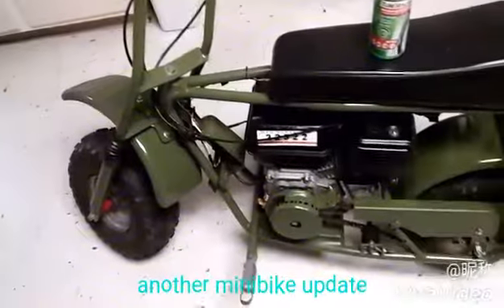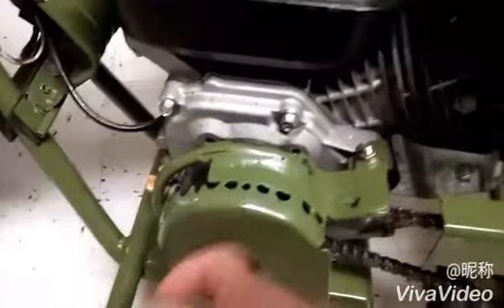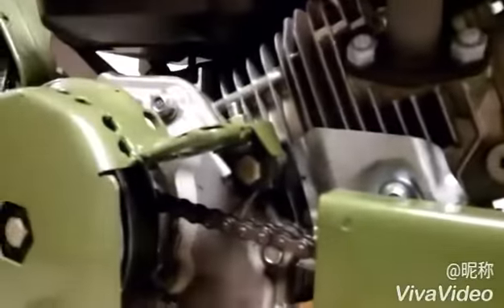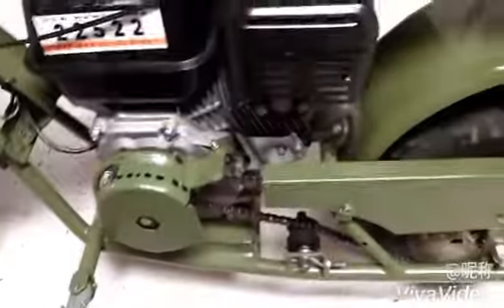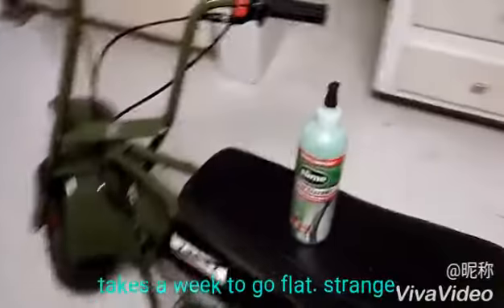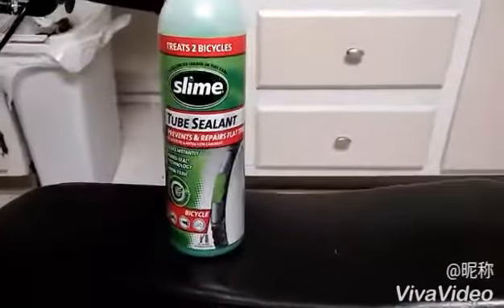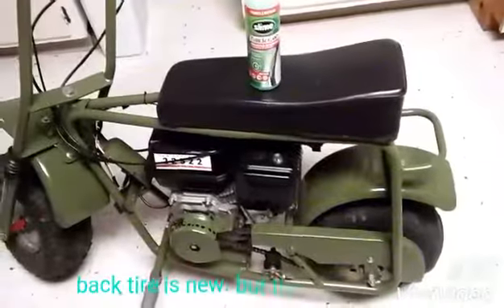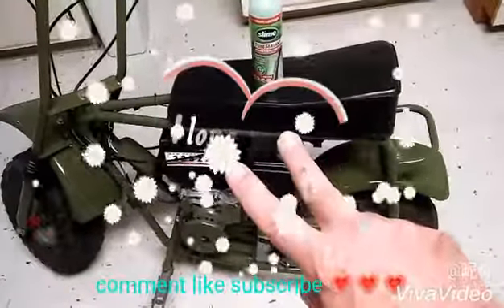Another minibike update 😀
Did some small modifications to the minibike. Figured I'd share them with you.
God bless